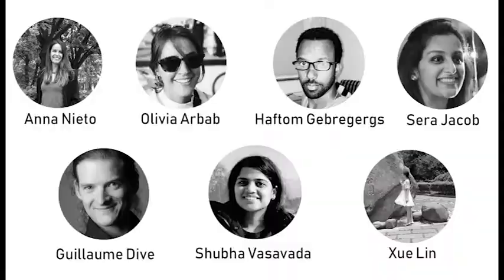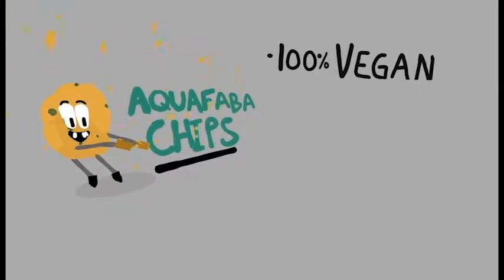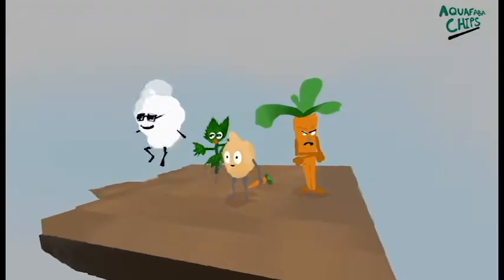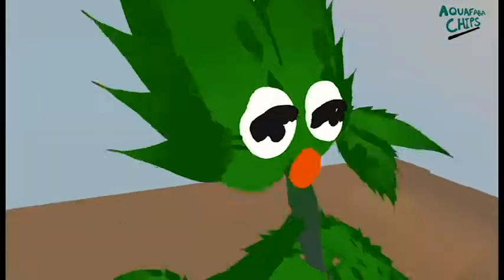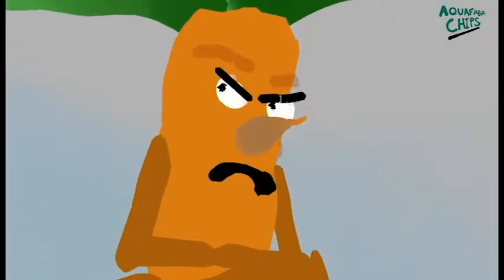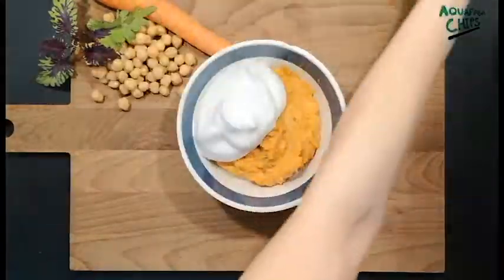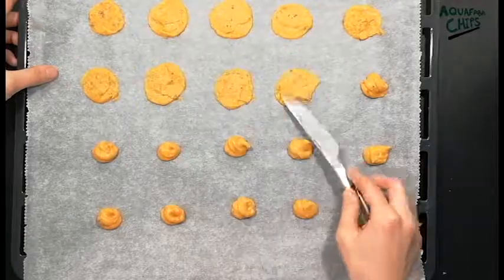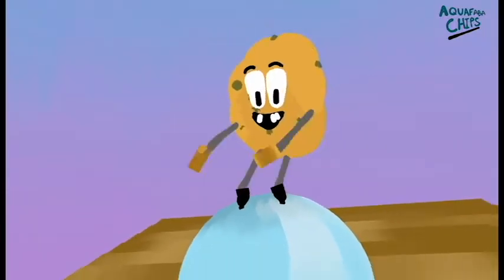Aquafaba chips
Description